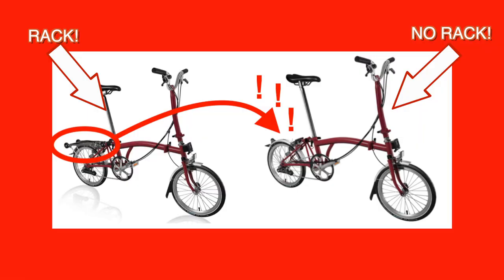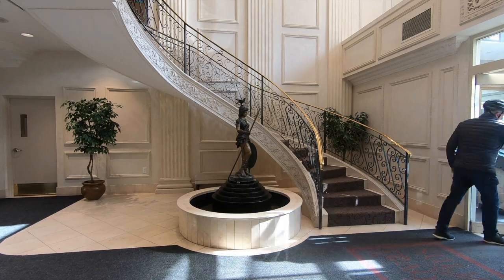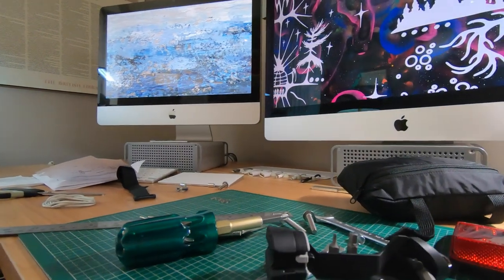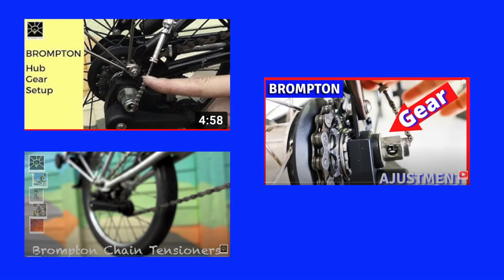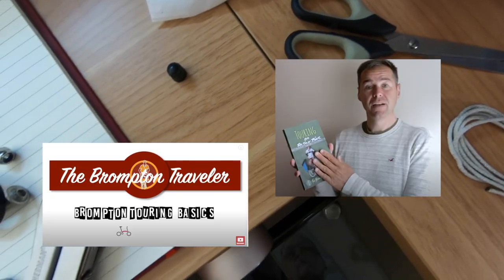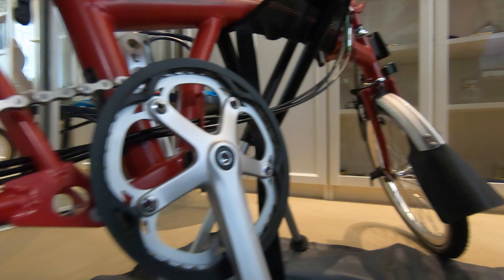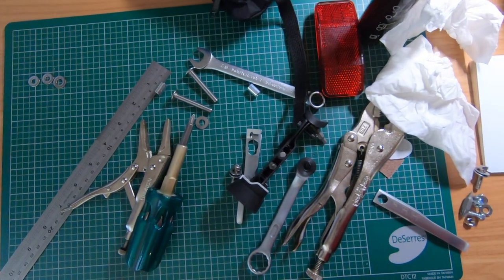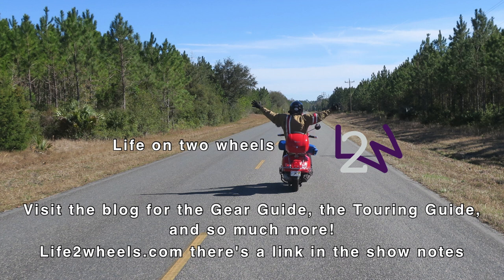You need a rack for your Brompton, and the reasons may surprise you! L2W Ep 50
I am David Masse and this is Life on two wheels. for the detailed show notes and credits for this episode and other episodes.

The music for this episode of Life on two wheels is Panama Hat No Voice by Audionautix, Bluesy Vibe by Doug Maxwell, Ratatouille's Kitchen by Carmen María Edu Espinal, and Minor Blues for Booker by E's Jammy Jams, all made available courtesy of the YouTube Audio Library